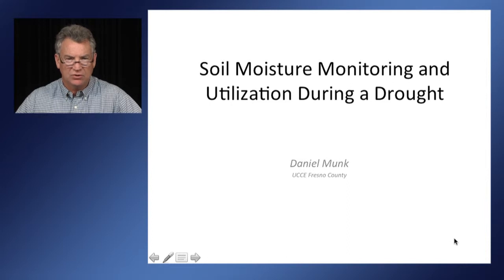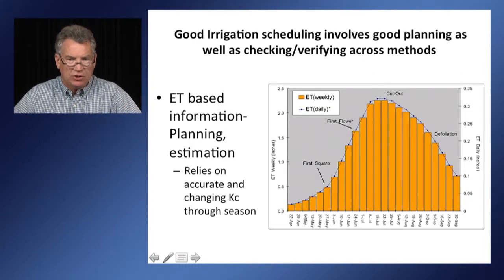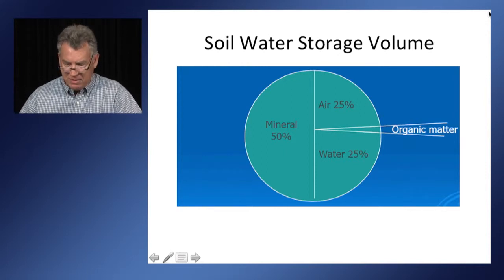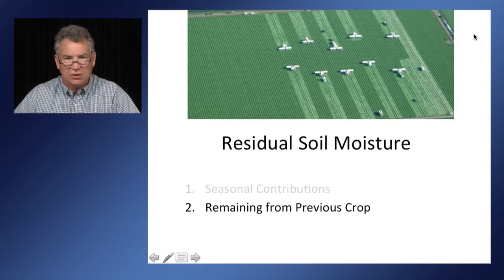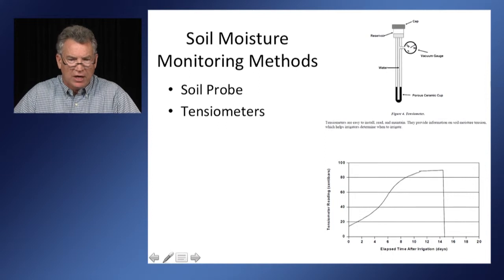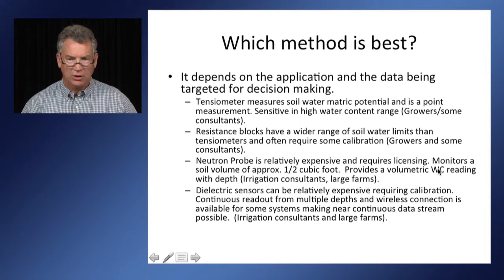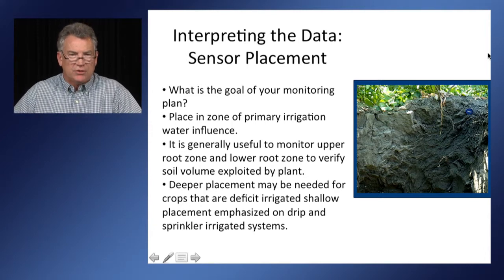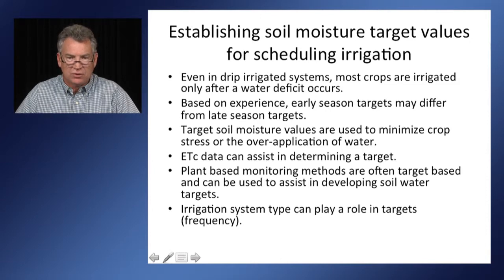Soil Moisture Monitoring and Utilization During a Drought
Dan Munk, UC Cooperative Extension advisor, irrigation, soils and cotton